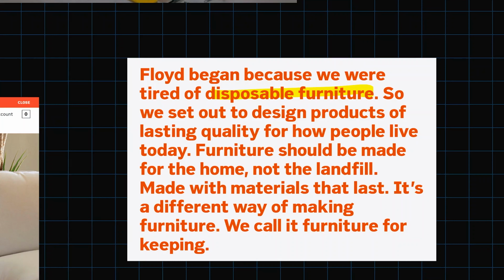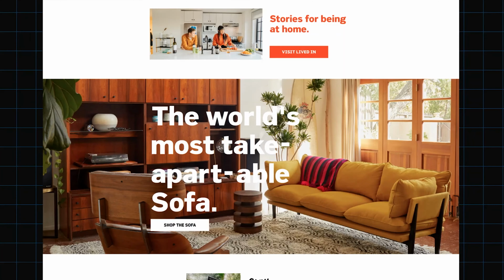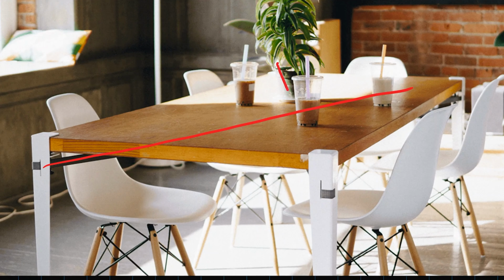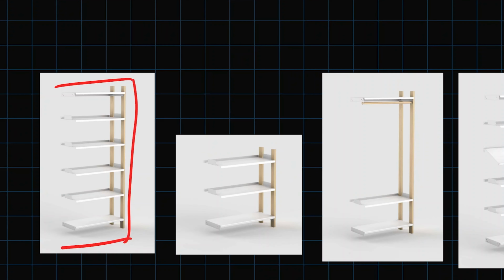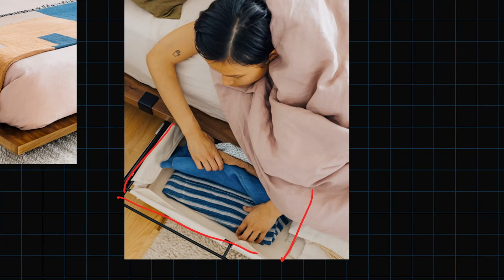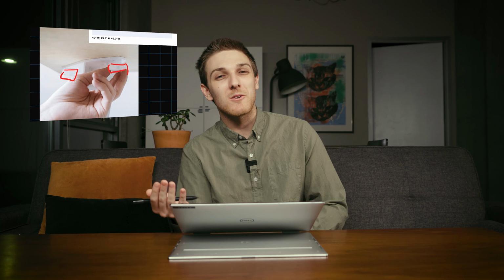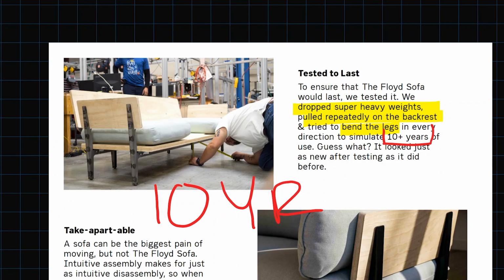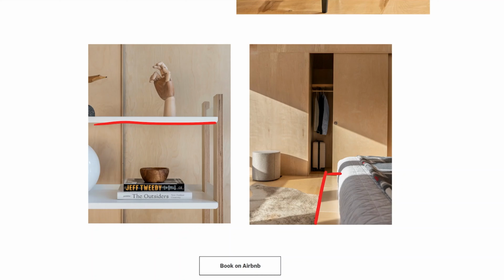Floyd Furniture is Friendly / Design Annotated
Floyd Furniture is more than just a hip, sustainable furniture company. Their approach to interior design focuses on simplicity & modularity, resulting in beautiful & approachable products.

🛒 My Film Gear
🛒 My Everyday Carry

0:00 / Company Ethos
2:26 / Sustainability + Price
3:35 / Simplicity
5:10 / Hardware
8:01 / The Shelf
11:12 / The Bedframe
14:11 / The Tables
17:17 / The Couch + Warranty
19:56 / The Lamp
20:14 / Conclusion
21:12 / AirBnB Program
23:01 / Outro